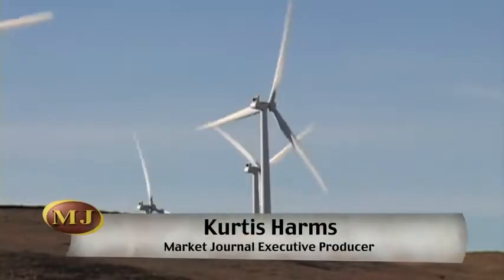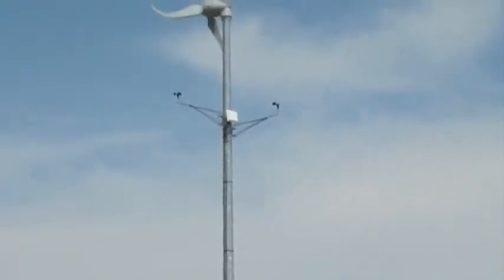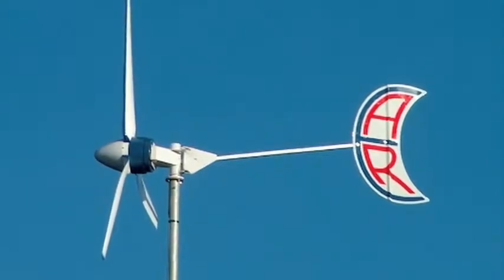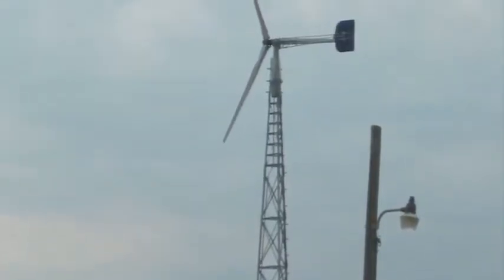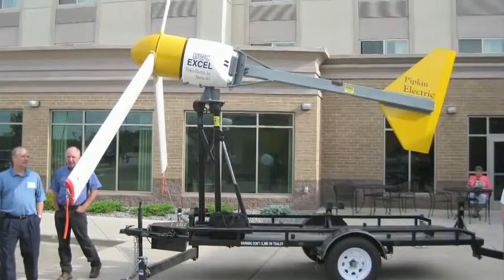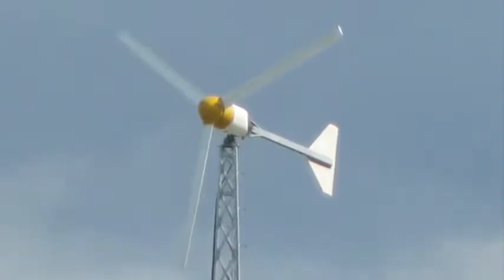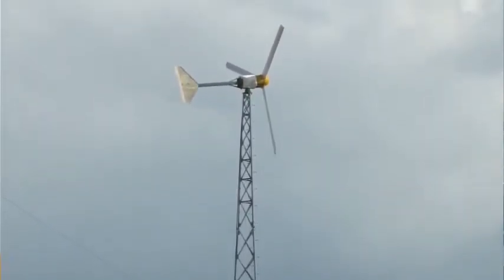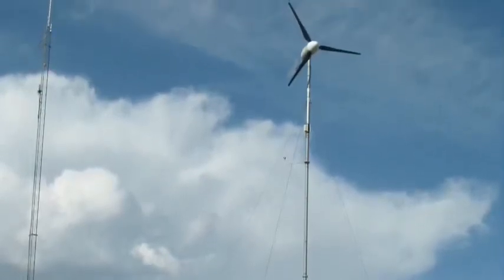Small Wind Energy Turbines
What is Wind Energy? An Introduction